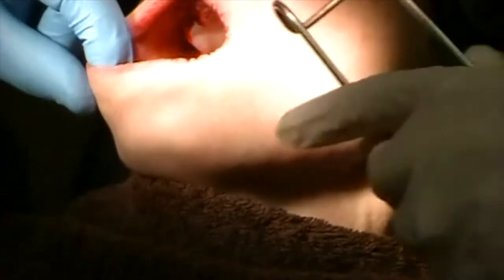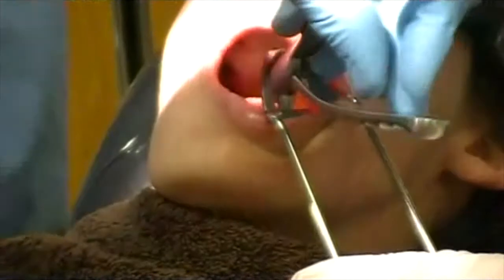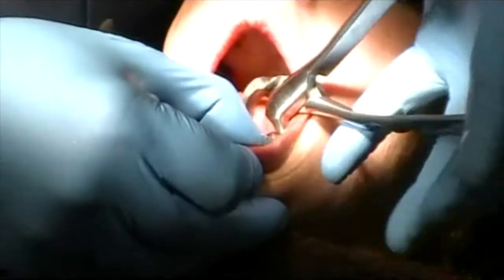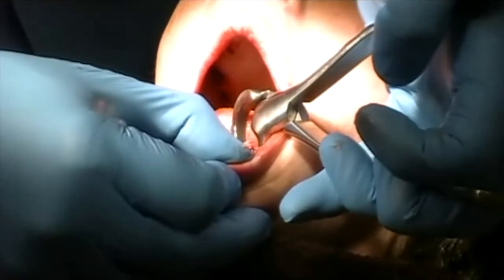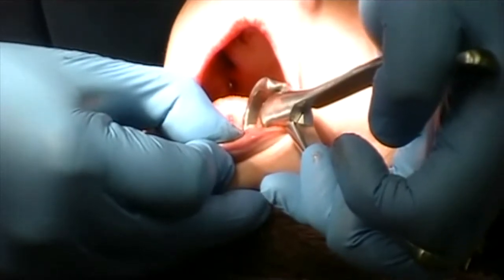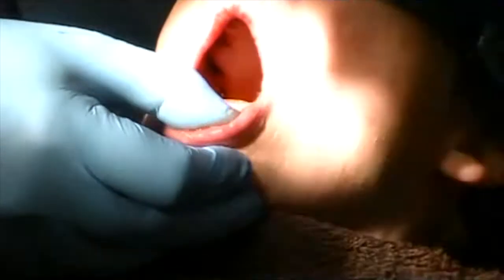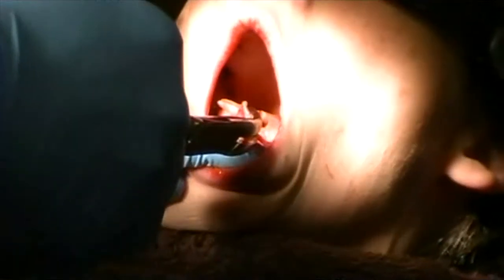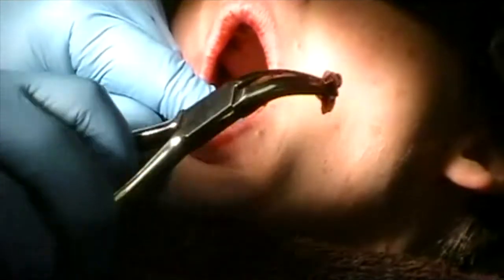Physics Forceps: Extraction decayed lower cuspid, immediate dental implant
Dental extraction by Dr. Tim Kosinski utilizing the Physics Forceps atraumatic extraction system from GoldenDent of a broken down, decayed lower cuspid tooth in preparation for immediate dental implants and denture.